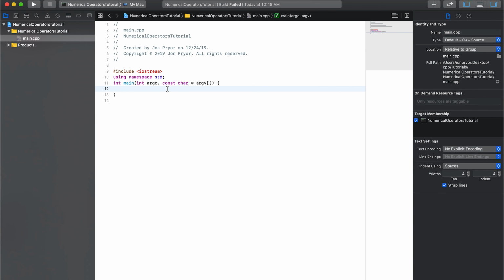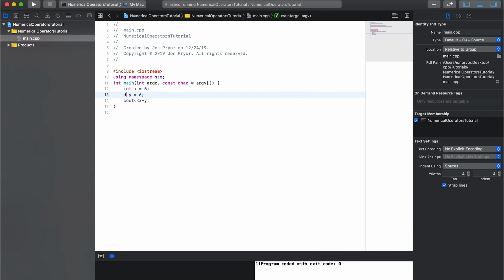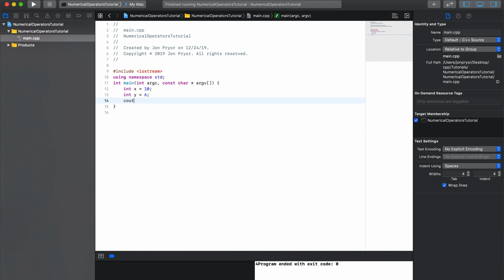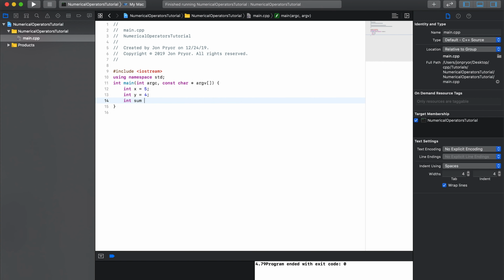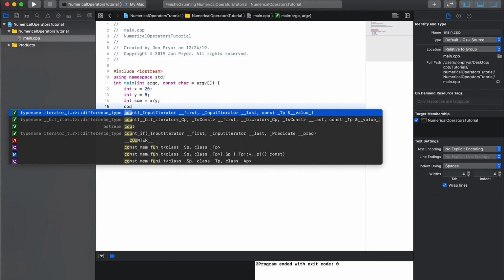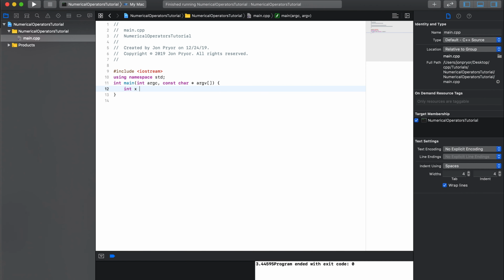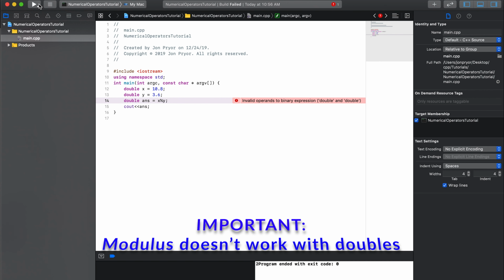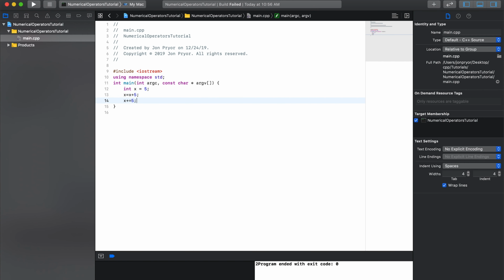How To Use Numerical Operators In C++: C++ Tutorial 4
In this C++ tutorial, I will show you how to us the 5 main numerical operators in the C++ programming language. Addition, subtraction, multiplication, division, and modulus.